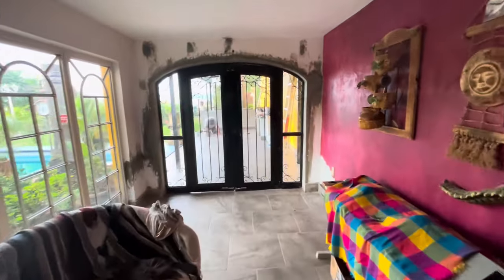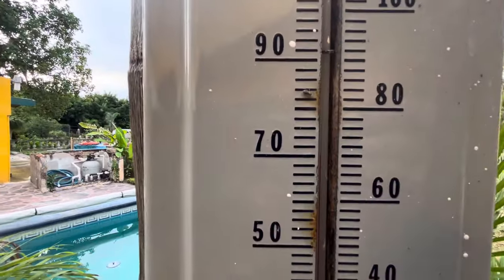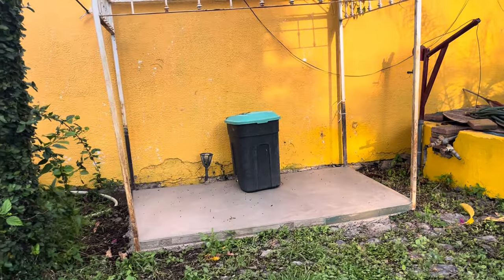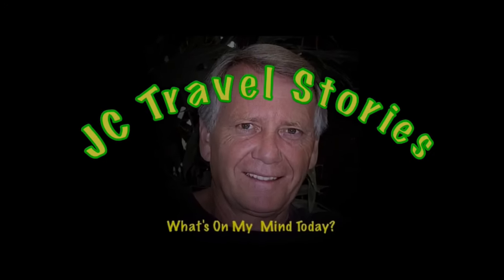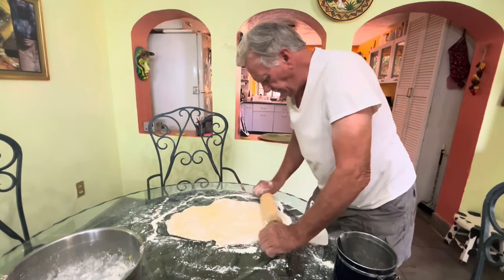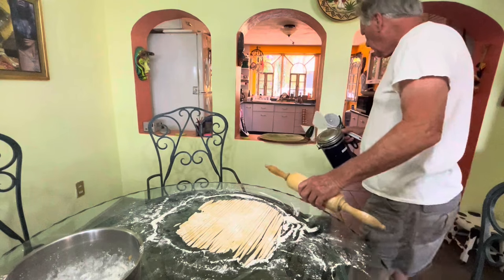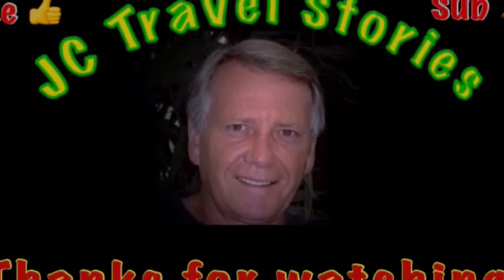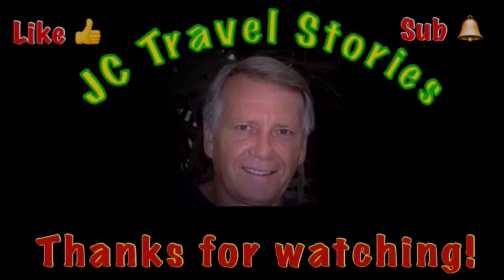Outdoor kitchen almost done.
Let's make noodles!  Retired life in Ajijic, Mexico on Lake Chapala. RV Life.  Projects in the mountains of central Mexico, our USA travels in a 40' Monaco motor home, or whatever else is on my mind today.  :)